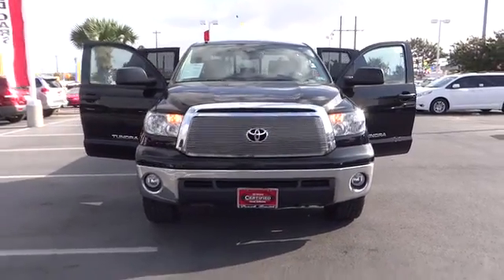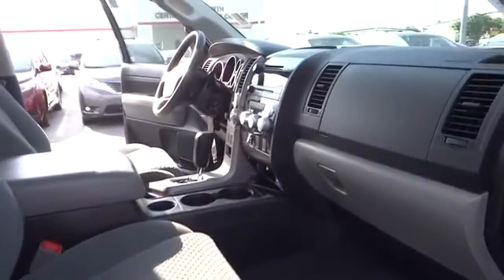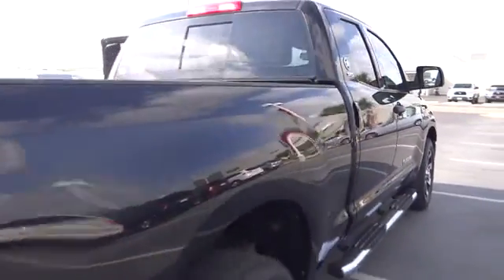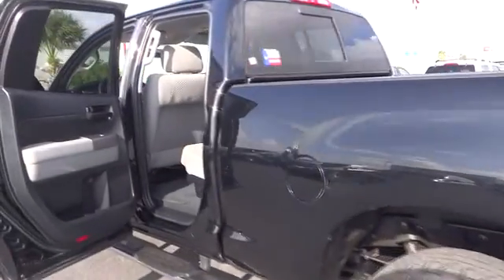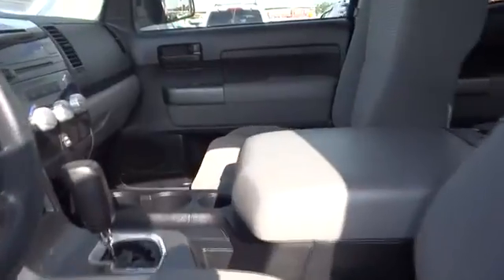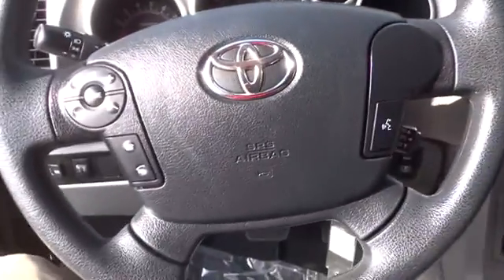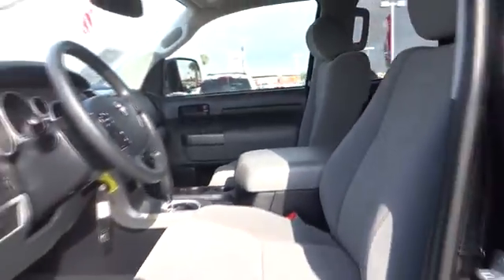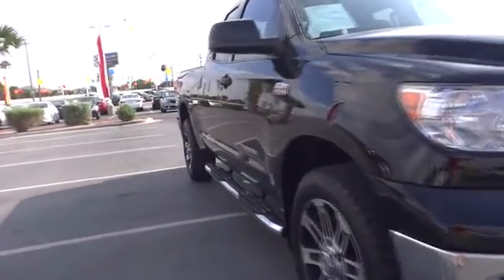2012 Toyota Tundra 2WD Truck Pharr McAllen Harlingen Edinburg Mission Pharr TX T22144A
2012 Toyota Tundra 2WD Truck  - Stock#: T22144A - VIN#: 5TFRY5F13CX119511

Hey! Look right here! Call and ask for details! Don't pay too much for the truck you want...Come on down and take a look at this stout 2012 Toyota Tundra. This Tundra is nicely equipped. Zooooooom! A powerful machine right here. You gotta drive it! It's unbelievable how it moves you. really! SON BUENA GENTE!!!